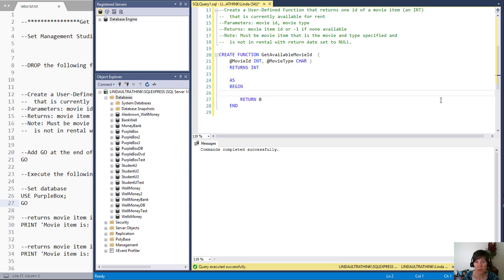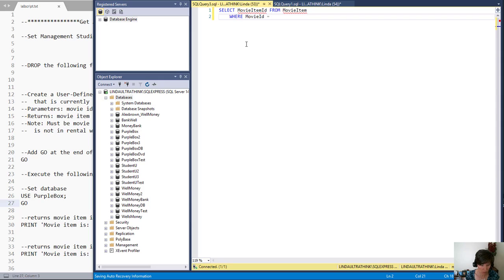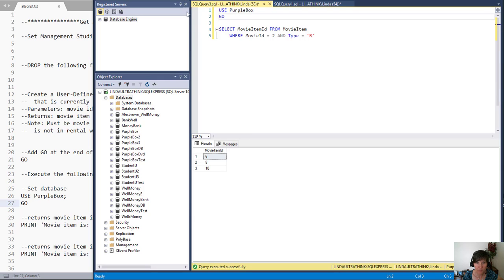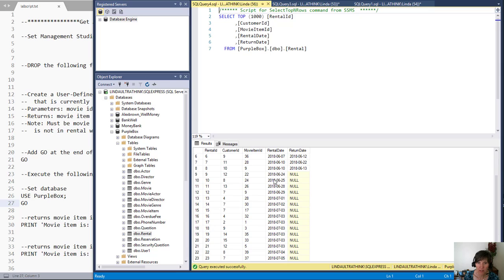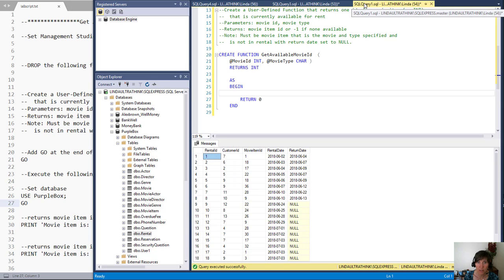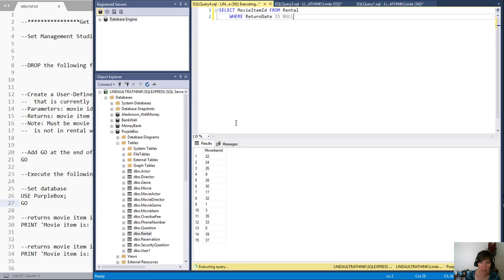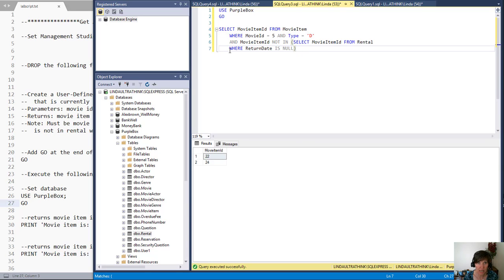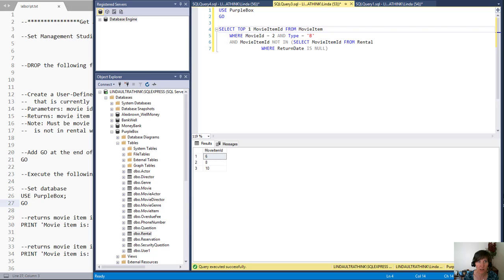User-defined Functions, Part 3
Create the SELECT statements that will provide the information needed to get a movie item id of an available copy of the specified movie.